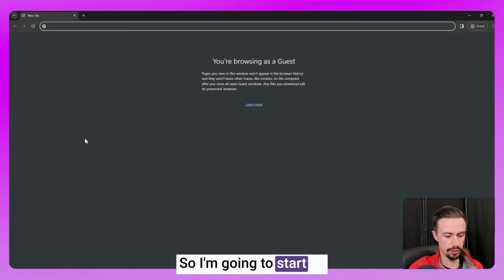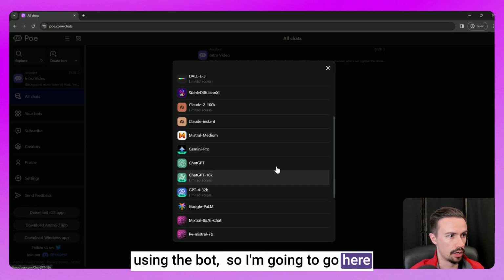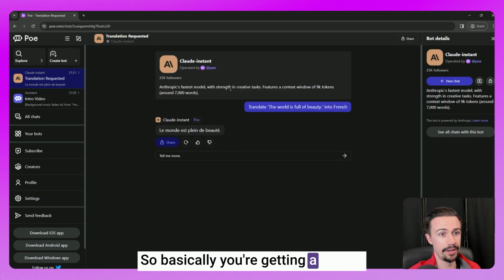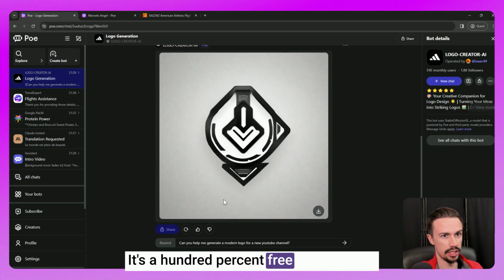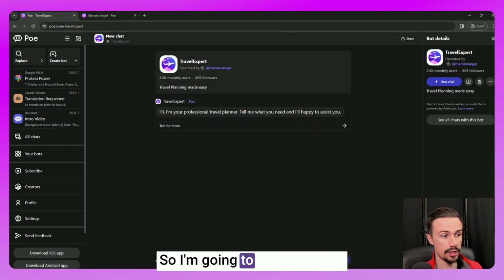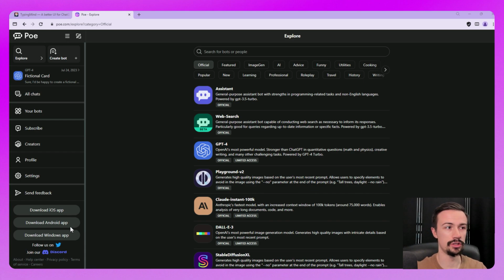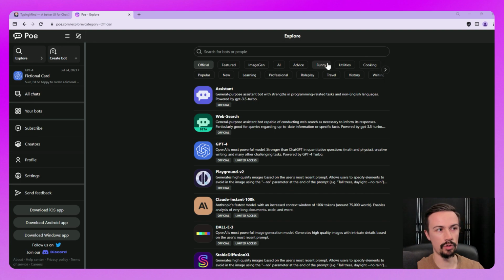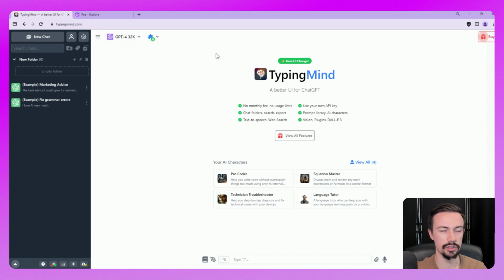A Brief Overview of Quora's AI Platform: Poe AI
We explored Poe AI and its features to determine if it lives up to the hype. From accessing language models to using pre-built bots, we cover all you need to know about Poe AI.

- What Poe AI is and how it compares to Chat GPT
- Navigating the Poe dashboard and using prompts
- Accessing and using different large language models
- Exploring the marketplace for pre-built bots
- Evaluating the pros and cons of using Poe AI

Table of Contents:

0:21 What is Poe AI?
1:02 Getting Started and Logging In
3:23 Using other people's bots
5:58 Is it worth you time?